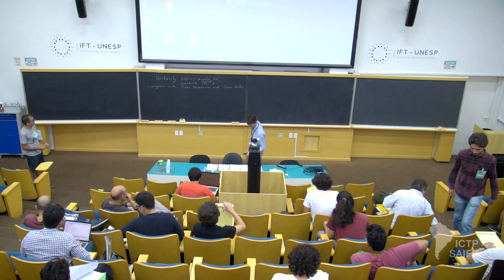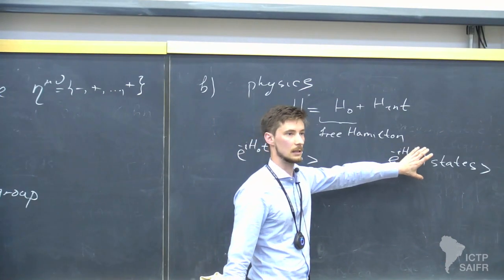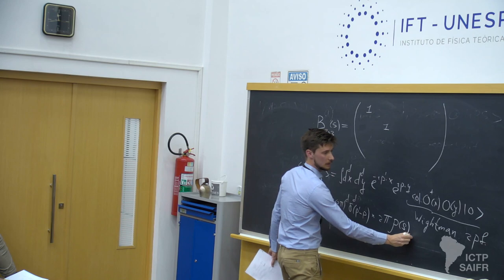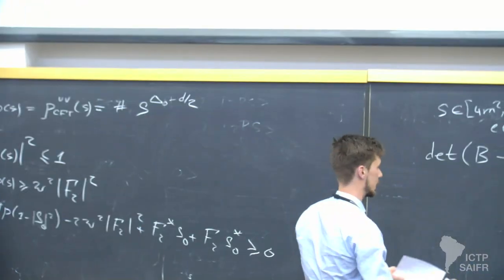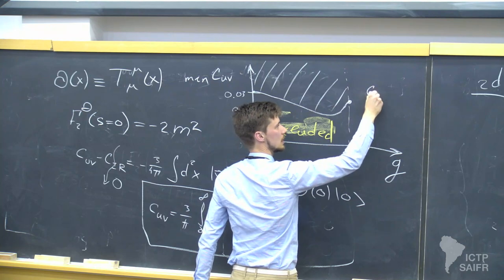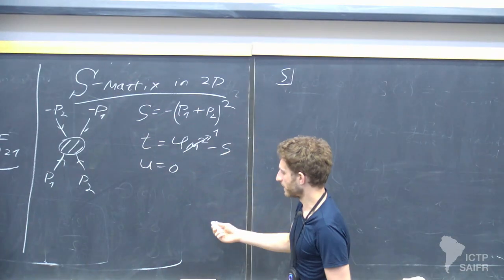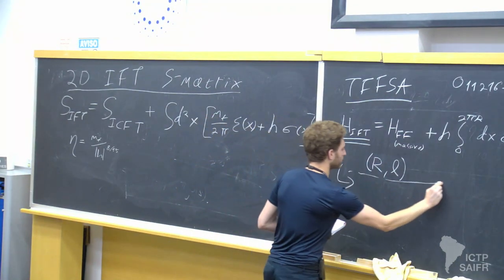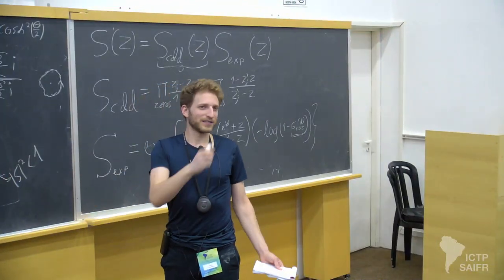Day 1 Workshop on S-matrix Bootstrap (2 of 3)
Workshop on S-matrix Bootstrap

Speaker:

- Denis Karateev (EPFL-Lausanne, Switzerland): Unitarity constraints in massive QFTs

- Barak Gabai (Harvard University, USA): On The S-Matrix of Ising Field Theory in Two Dimensions